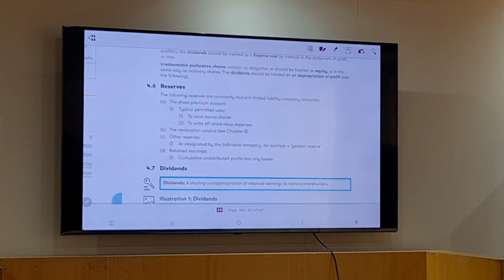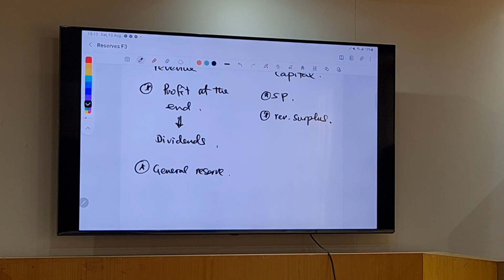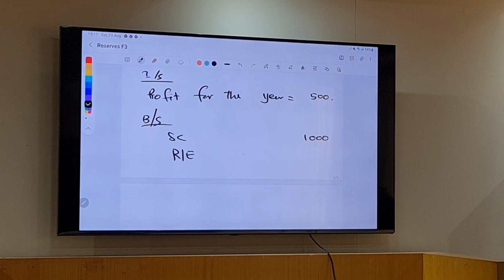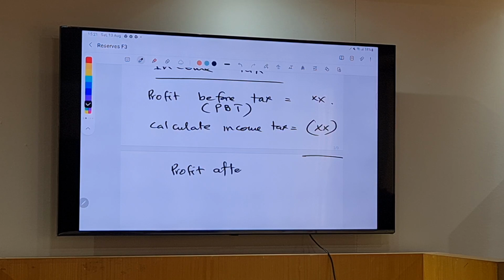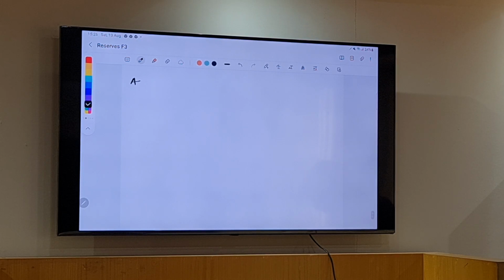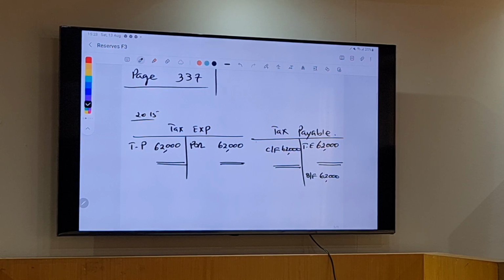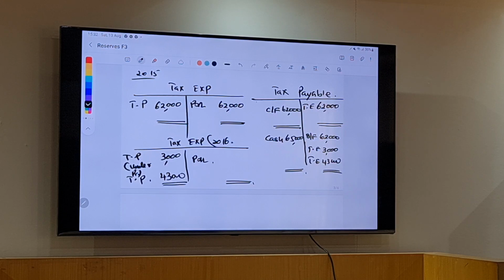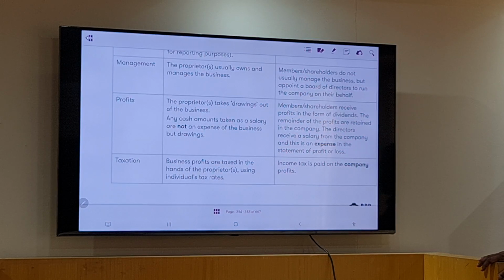Company Accounts Con Vedio 1 13 August 20222